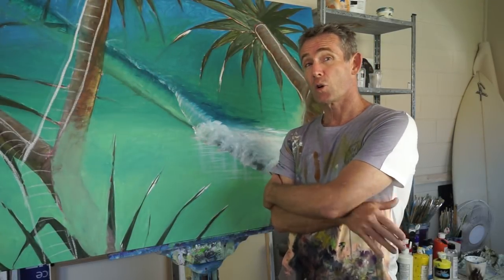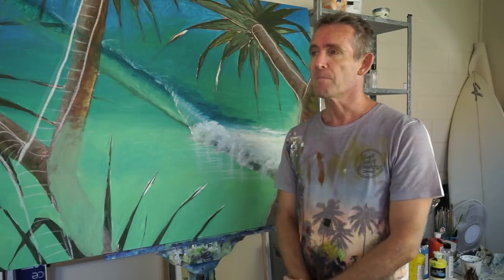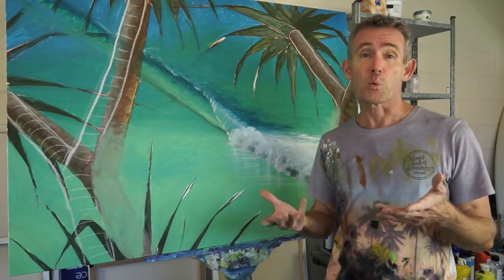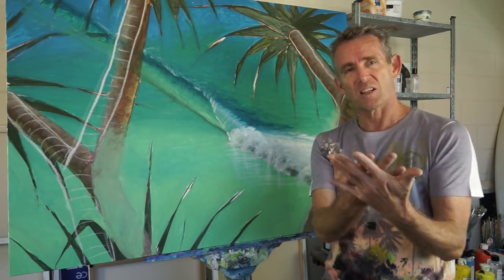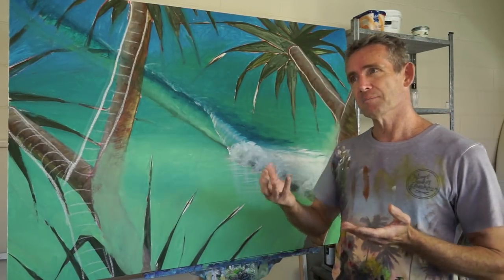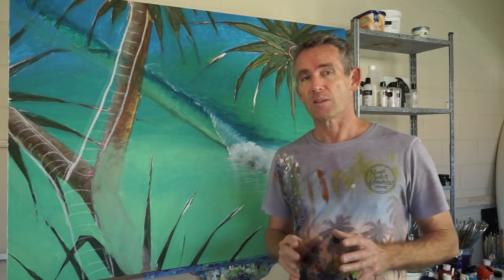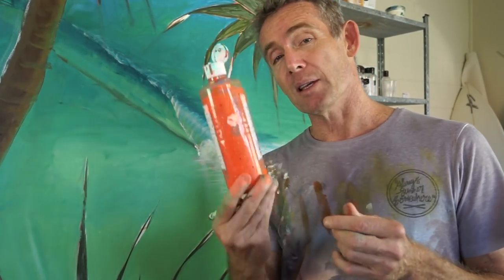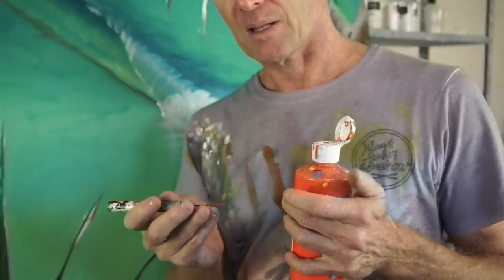Roughing In with Free Flow | Studio Tips with Mark Waller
In Mark's studio today, learn just how quick and easy it is to cover with Atelier Free Flow, artists acrylic by Chroma Australia.  There is nothing like it for getting colour down FAST.  It travels, is super packed with pigment, and has a satisfying matt finish.

For more free tips, techniques and tutorials to improve your painting practise, visit Mark's tutorial